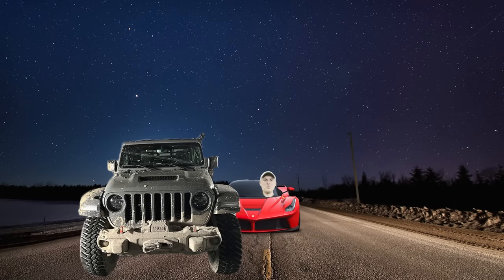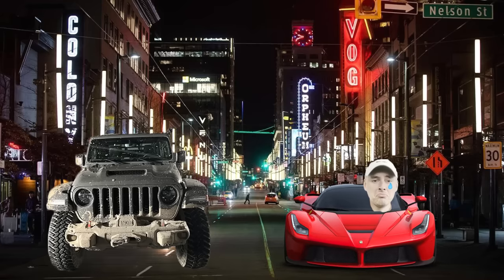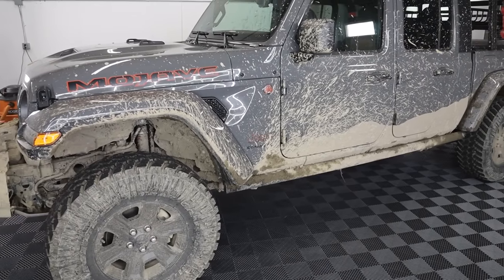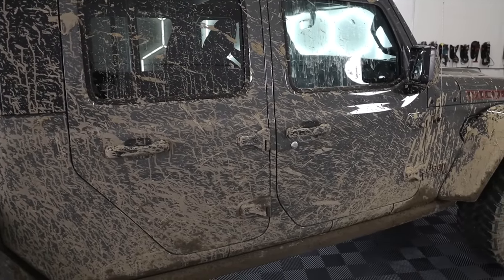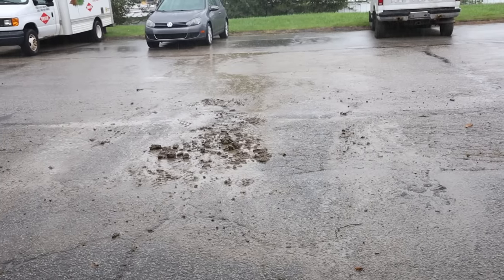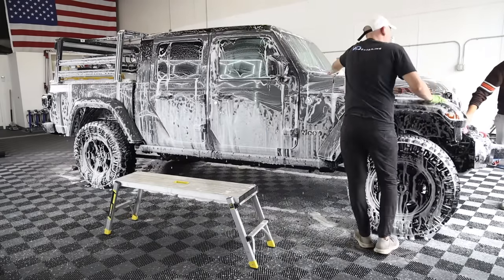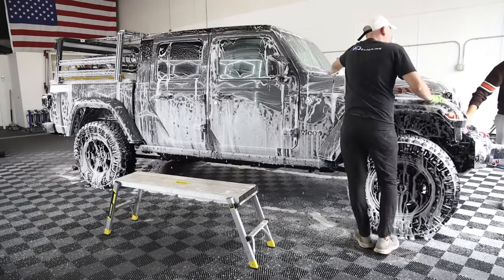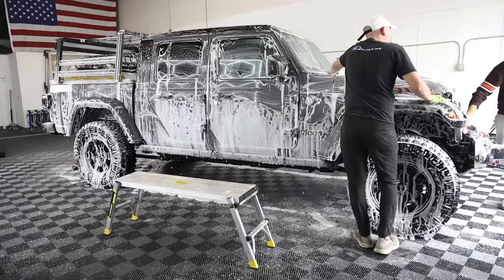Deep Cleaning The Muddiest Jeep Gladiator EVER! | Insane Disaster Detail Transformation!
Deep Cleaning The Muddiest Jeep Gladiator EVER! | Insane Disaster Detail Transformation! This Jeep was the absolute muddiest car we've detailed in a long time and needed a full interior and exterior car detailing, so in this video we show you our satisfying process to deep clean it and make an epic transformation!

Wheels:
Turtle Wax Hybrid Solutions Pro Rapid Decon Technology All Wheel Cleaner + Iron Remover